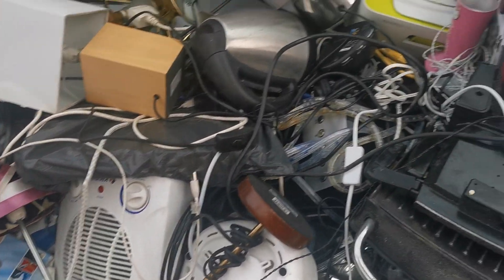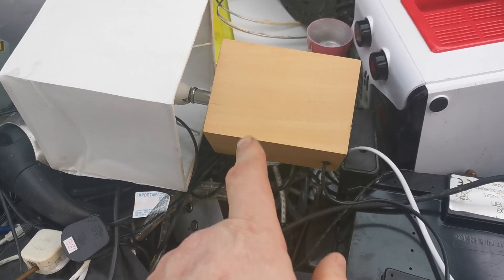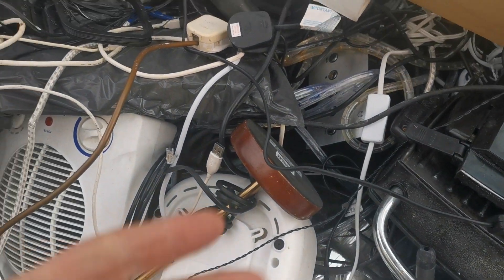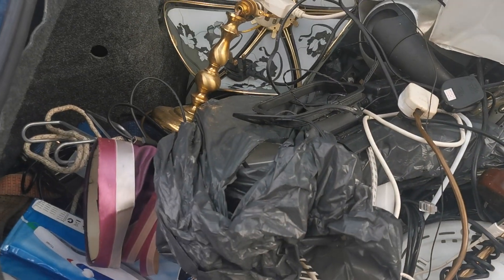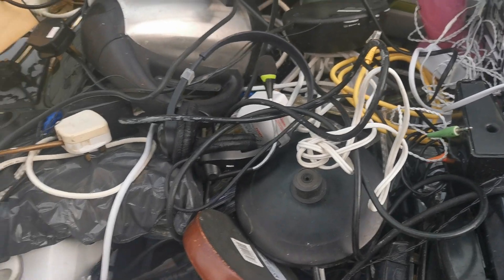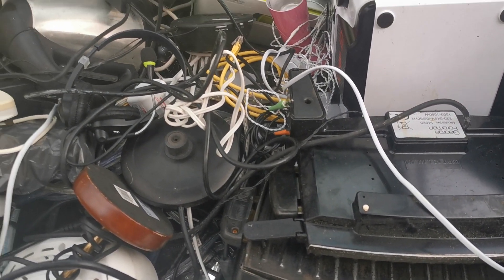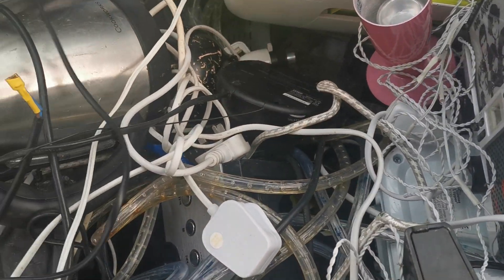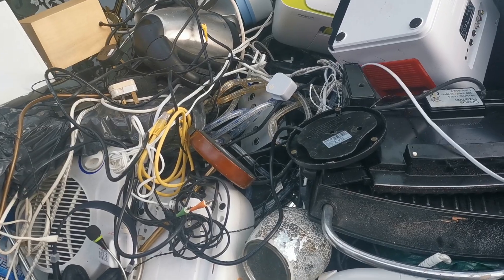last scrap pick up for 2023 copper brass lead and more